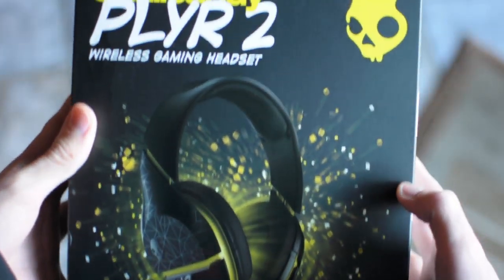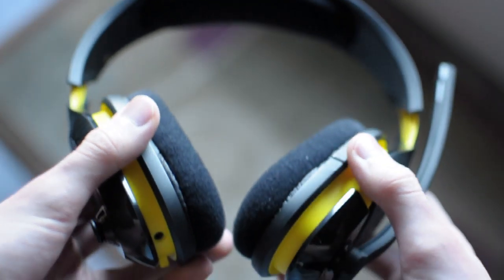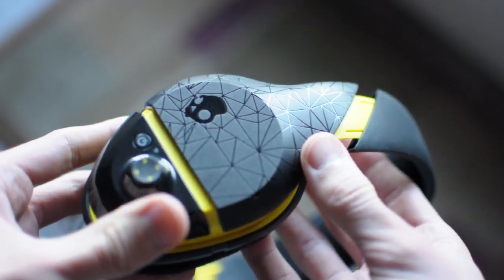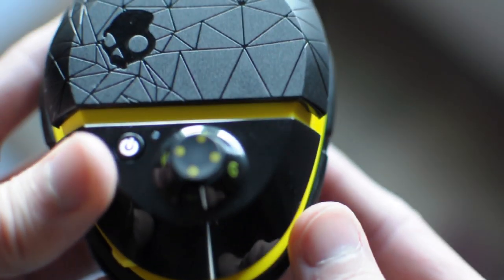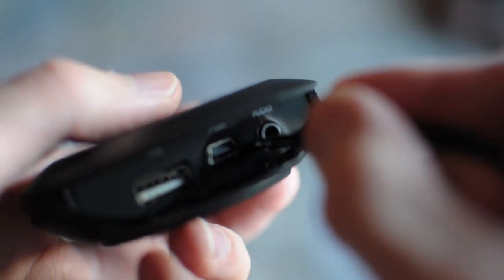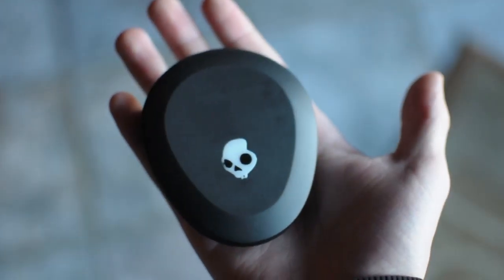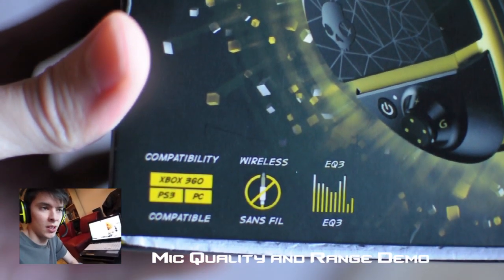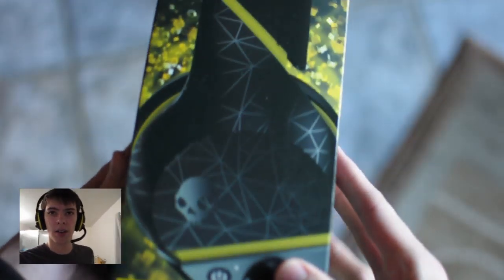ReevoH's Skullcandy PLYR 2 Wireless Headset Review/Unboxing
Hey guys, I got the PLYR 2's from Skullcandy for Christmas so I figured I would share my thoughts about them and do a quick overview of the contents of the box. If you found this review helpful in any way please give it a "like" it helps more than you know! Cheers.

NOTE: The "Mic Quality and Range Demo" audio was cleaned up with the  "noise removal" setting in audacity after recording.

1. sensual data
2. brown #12
3. eleven ways to end the pain

Features:

- 129.99 USD
- 1.75 Ib
- Stereo
- Wireless
- Boom mic
- EQ3 Switch
- Voice to Game mix balance control
- 2.4 Ghz puck transmitter
- 7-15 hours of game-play on a single charge
- Works approx. 100 feet away from transmitter
- Colors include White, Yellow, and Teal
- "Platform Agnostic" (can be used on any system, including PC)
- Entirely original design

Possible Cons:

- Little documentation provided (in box or on web)
- Only three equalizer customization's
- AV cables are fairly short (41 inches or about 1 meter)
- Does not include the famed Skullcandy lifetime warranty (1 year for gaming products)
- May be too small for some people, pressure on the head was more than my larger PC360's from Sennheiser
- Mic is not removable (makes you look like a goof in public)

Brief History:

1. Astro Studios forms in 1994
2. Astro becomes headset provider for MLG in 2008
4. Aprill 22nd of 2011, Skullcandy buys Astro Gaming
5. New line of gaming headsets created by Skullcandy with the help of Astro Gaming for release during the holiday season of 2012

Technical Specs: (From Website)

- wireless 2.4Ghz
- Stereo
- Rechargeable Li-ion
- Frequency Response 20Hz - 20kHz
- SPL (sound pressure level) 103 dB
- THP (total harmonic distortion) less than 0.1%

How to set up a headset such as the Skullcandy PLYR 2's to a PS3 using HDMI and RCA component cables.

How to set up a headset such as the Skullcandy PLYR 2's to a IPod or Phone